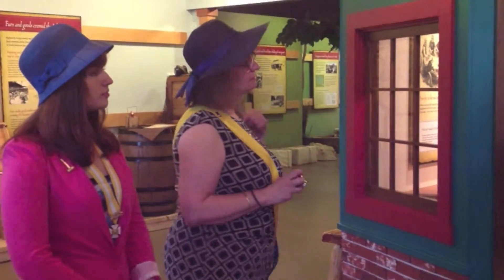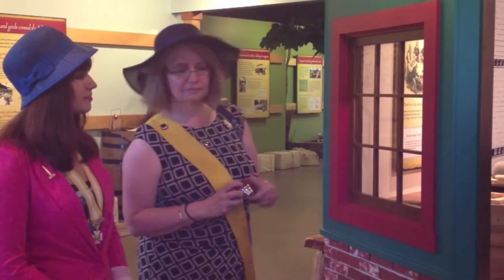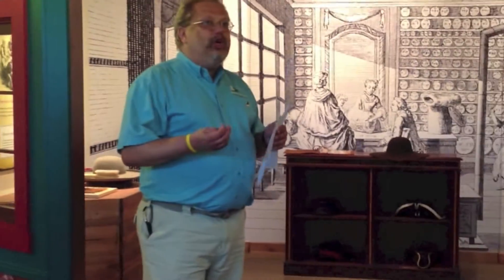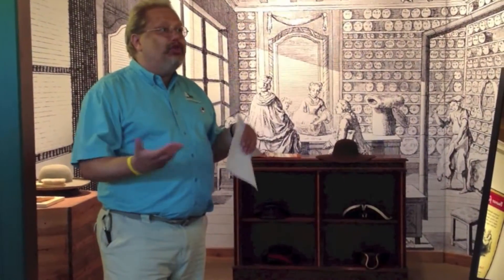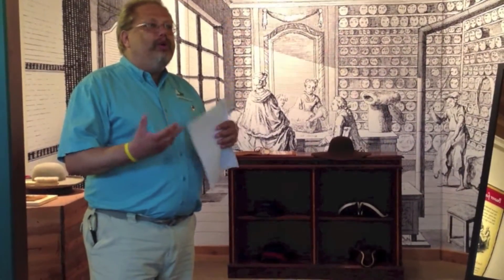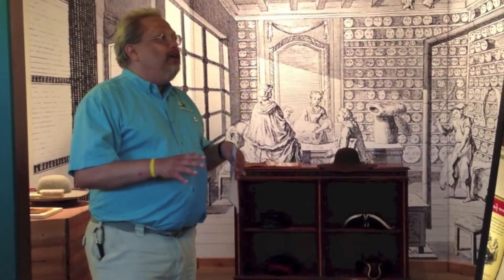National Society Children of the American Colonists Exhibit Funding Donation Unveiling Ceremony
On July 18, 2013, new exhibits were unveiled at the Forest Preserve District of Will County's Isle a la Cache Museum in Romeoville. The exhibits were funded by a donation from the National Society Children of the American Colonists (NSCAC). The NSCAC National President from 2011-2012, Amanda Nagy, spearheaded the fundraising effort, which provided $2,500 to the museum for the development of a new hat shop exhibit and other improvements.